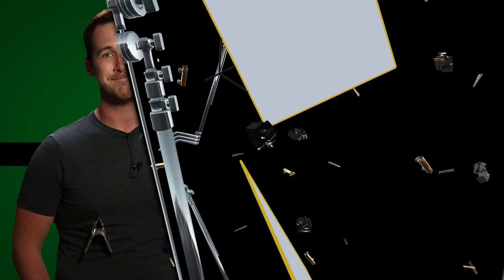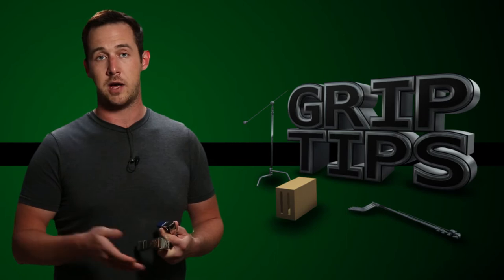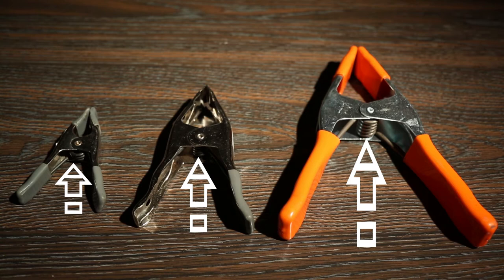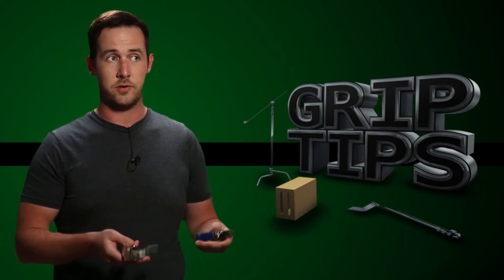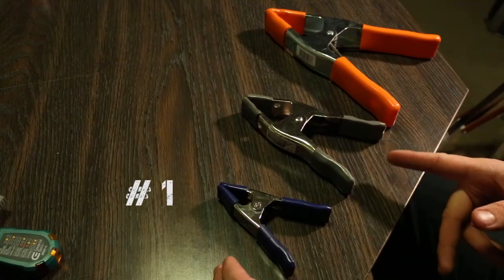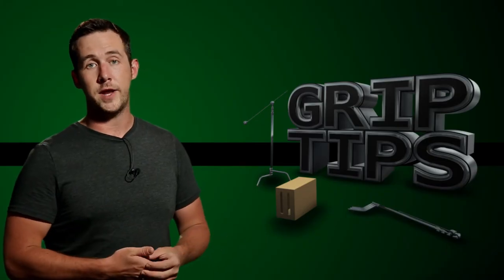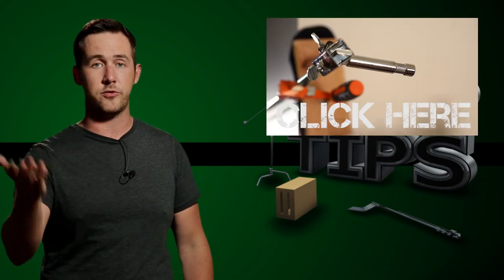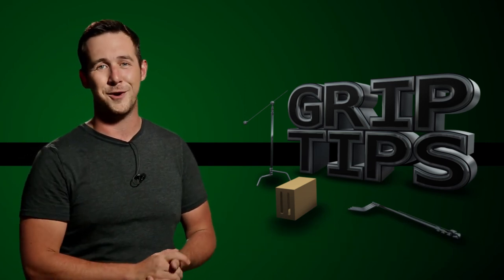Ep 11: Grip Clips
A very common tool for clipping just about anything.